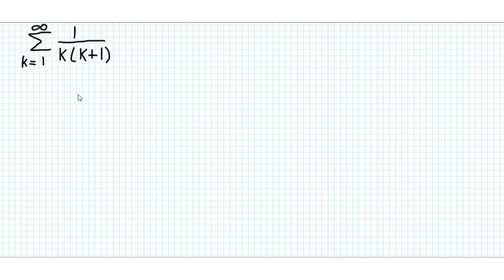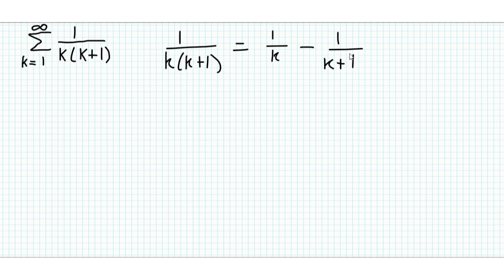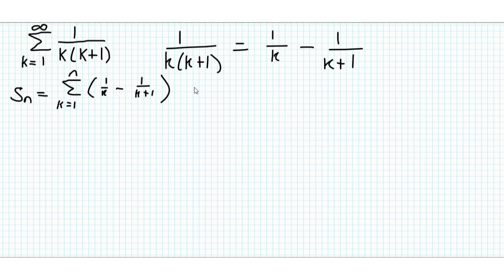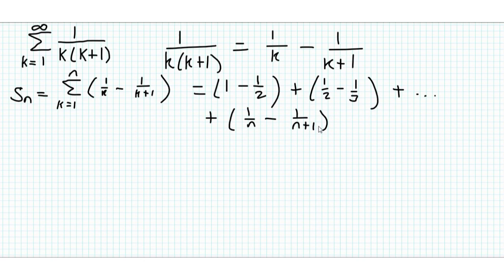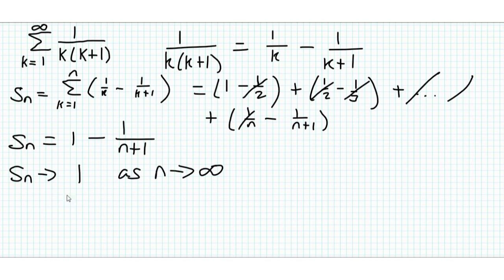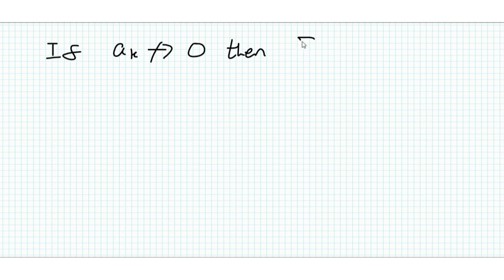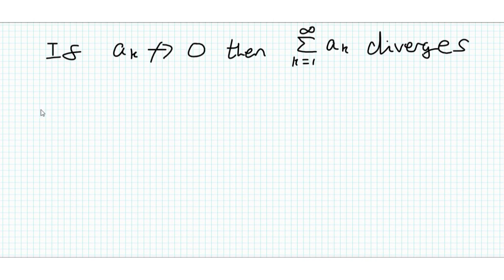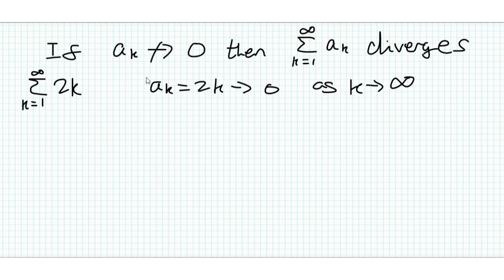How to prove the telescoping sum converges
In this video we look at a specific example which is the telescoping series defined by the sequence (xn) for which xn = 1/k(k+1) to demonstrate how we can use the formal definition of convergence of a sequence to prove a series converges. To do this we consider the limit of the partial sums as n tends to infinity.
Then we briefly introduce the divergence test theorem which will will conclude looking at in Wednesday's video.
00:00 - Proof
03:20 - Intro to the divergence test